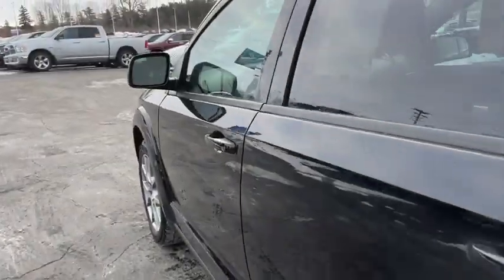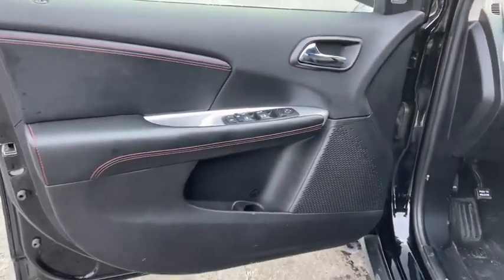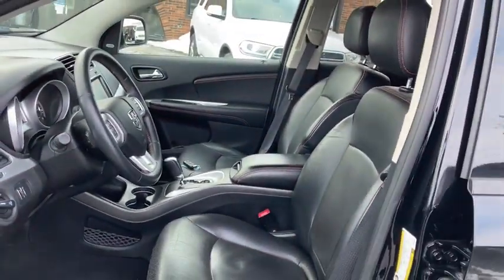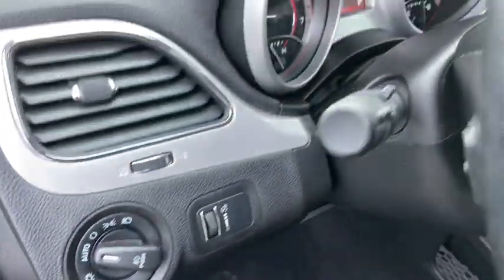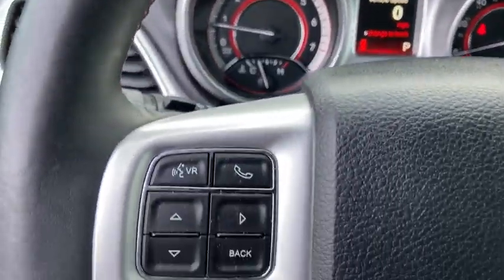2015 Dodge Journey Owosso, East Lansing, Haslett, DeWitt, St. Johns, OK N1099M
Used 2015 Dodge Journey available at Slingerland Chrysler in Owosso, Michigan. Servicing the East Lansing, Haslett, DeWitt, St. Johns, MI area.

Slingerland Chrysler
3640 E M 21